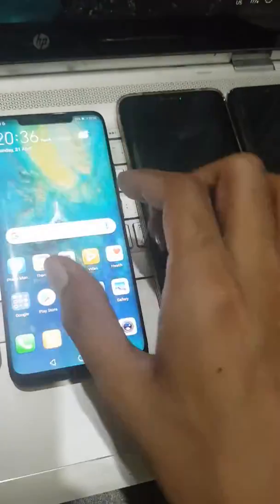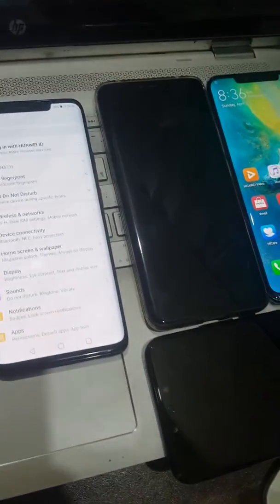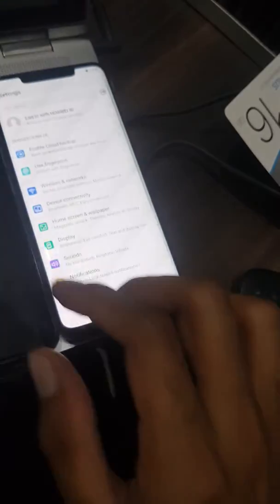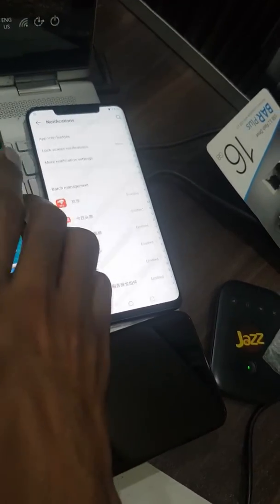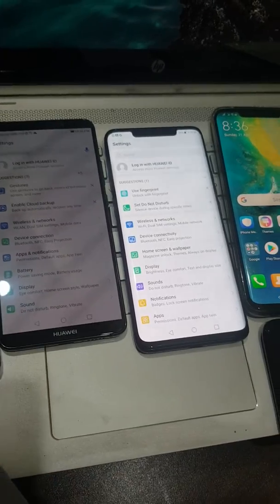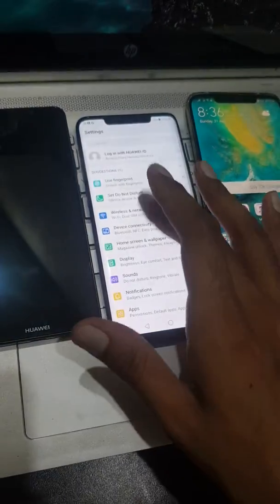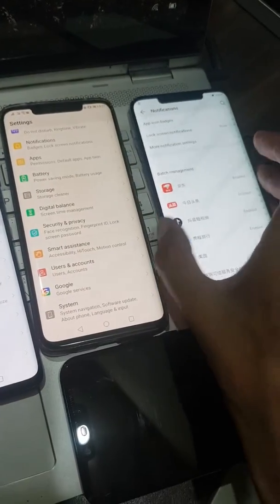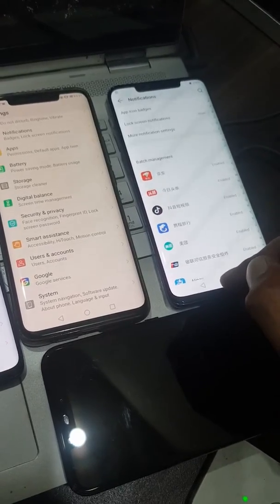Huawei Mate 20 Mate 20 pro Huawei I'd Remove Done & Remote Services ON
If ur phone have Huawei I'd and u cant remove it dont worry I can fix ur phone remotely without any risk all latest securities are supported